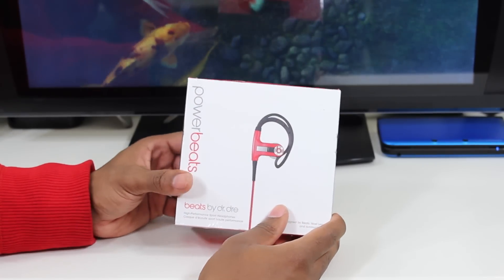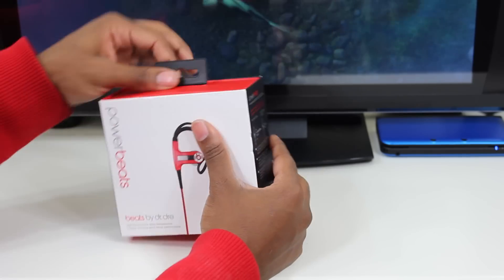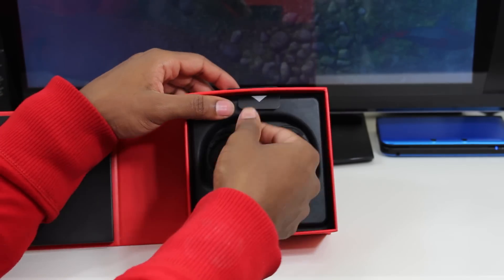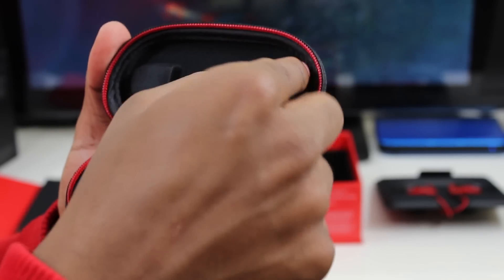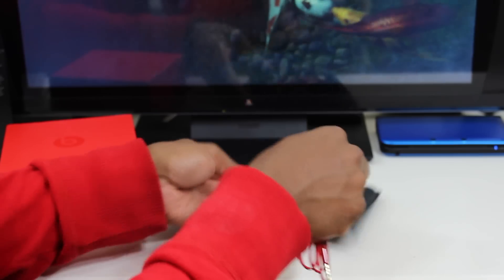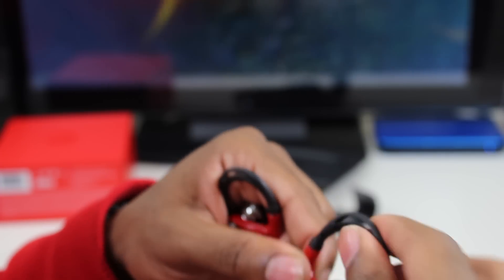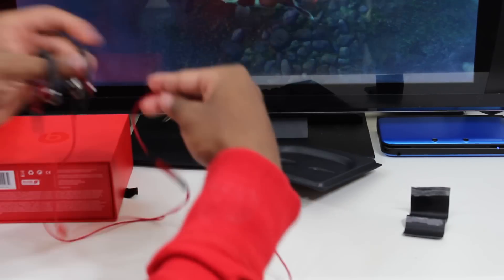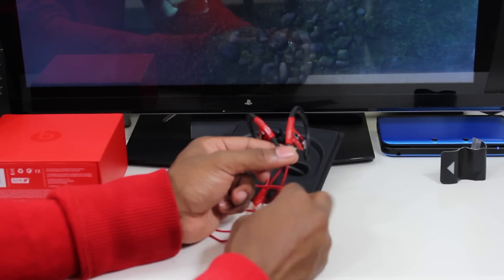PowerBeats Unboxing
My unboxing of the Beats by Dre PowerBeats. These headphones really seems designed for the athlete due to a short cable and clips on the ears to avoid falling off.